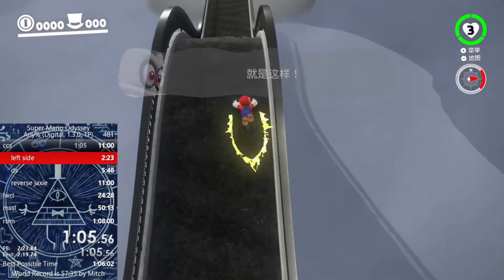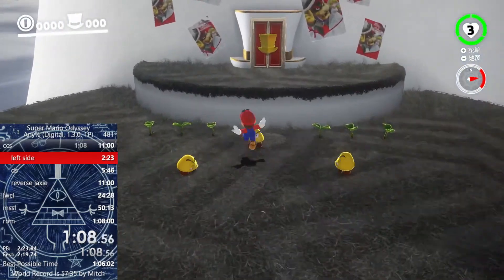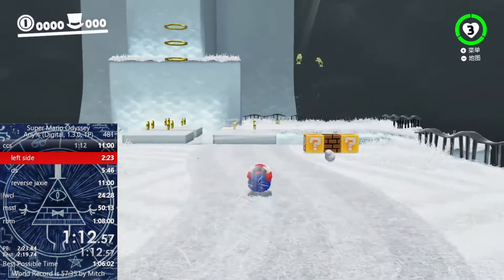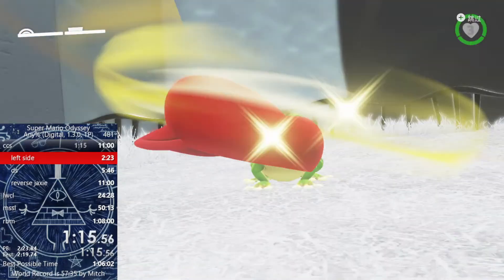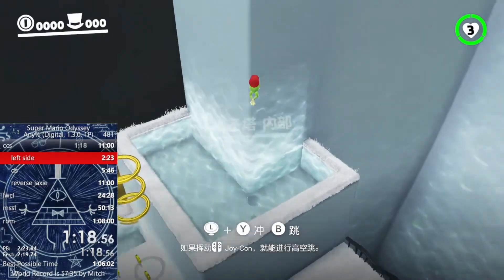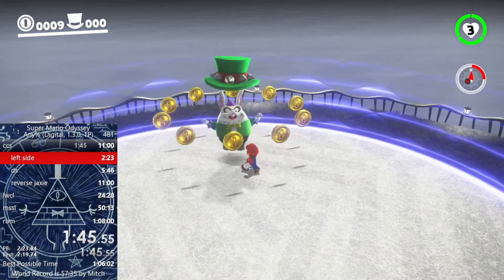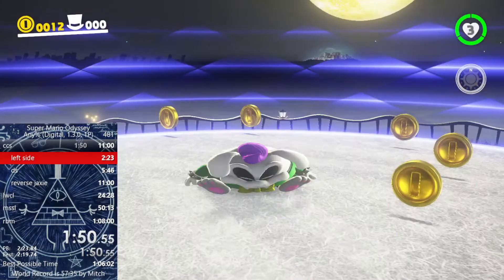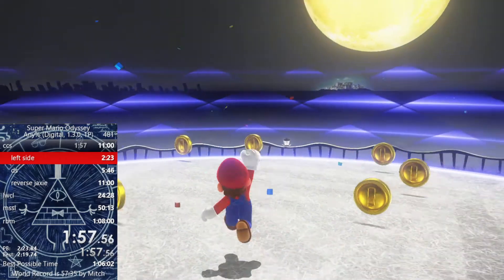SMO Cap Kingdom (2:19.61)